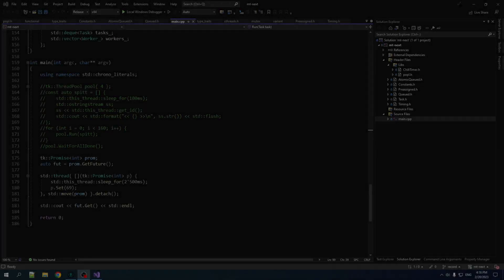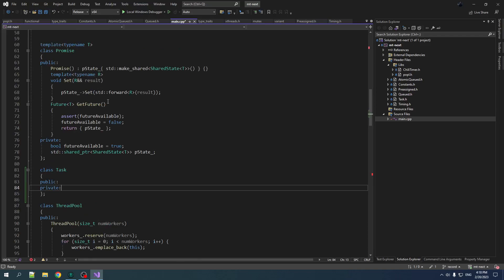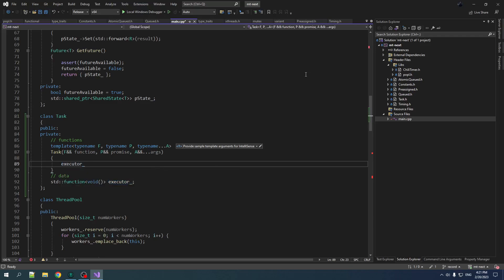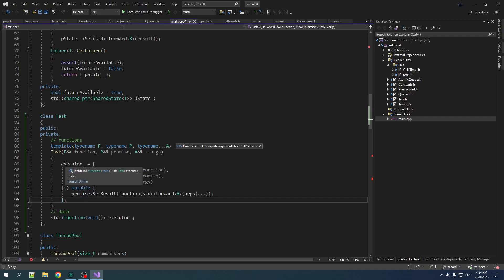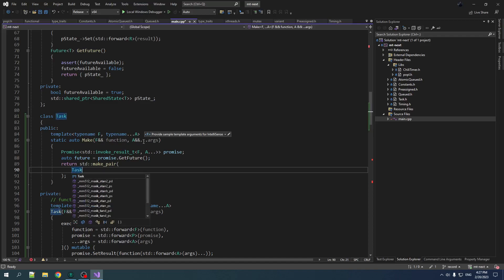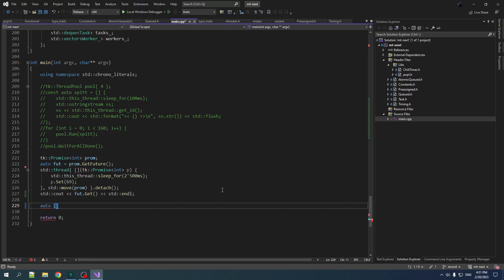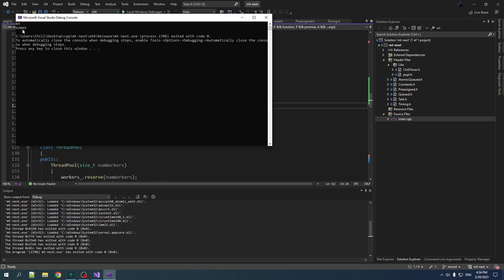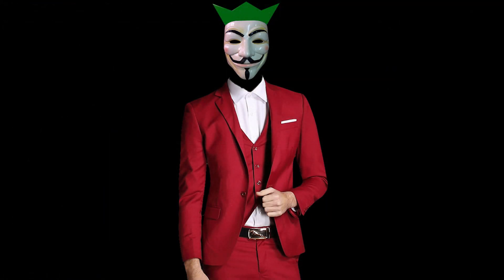C++ Multithreading [Futurama Task]